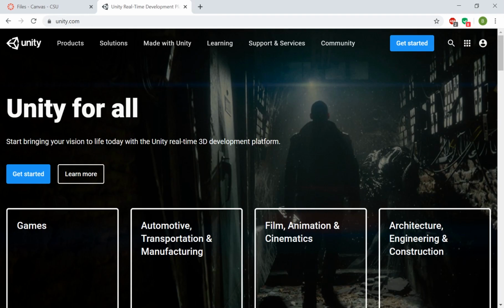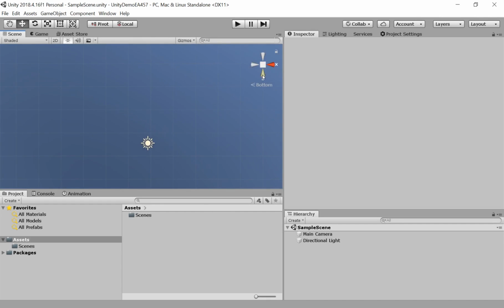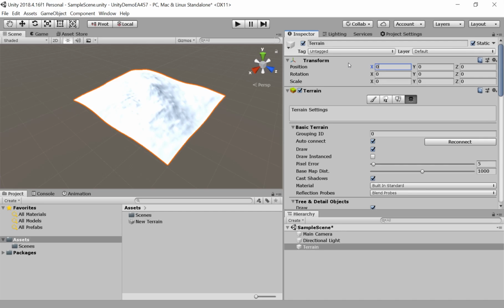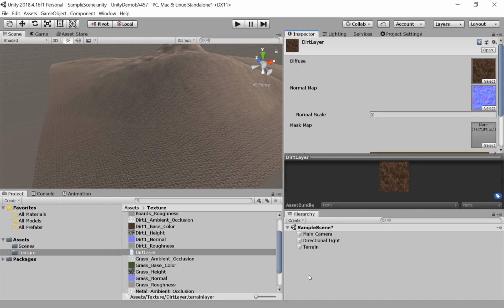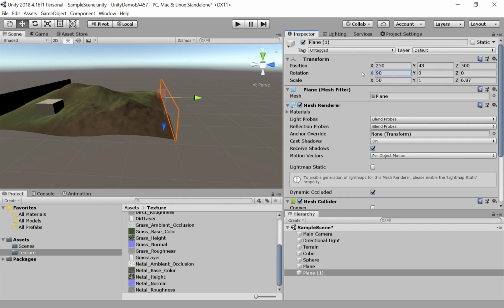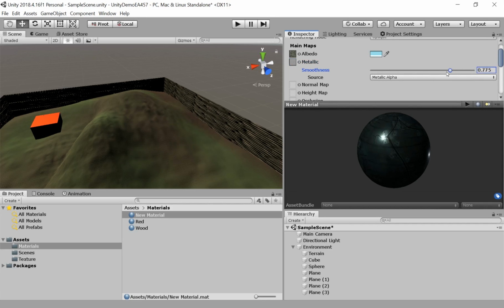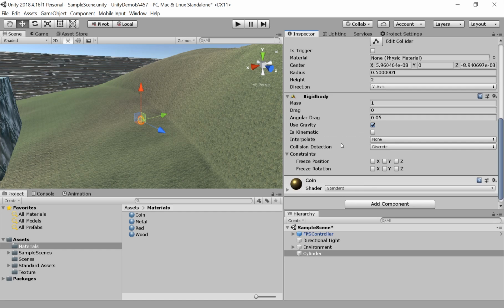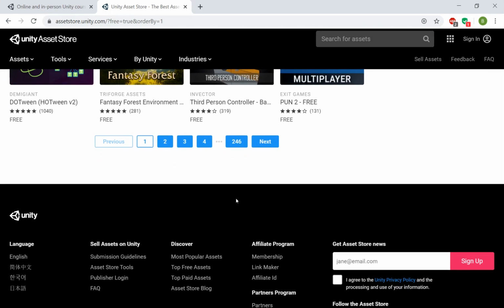Unity Lecture Part One: No Scripting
The basics of terrain building and painting, how to insert a FPS to navigate your Unity world, the basics of building an object in Unity.

Thanks to Brendan Kelley for Demo